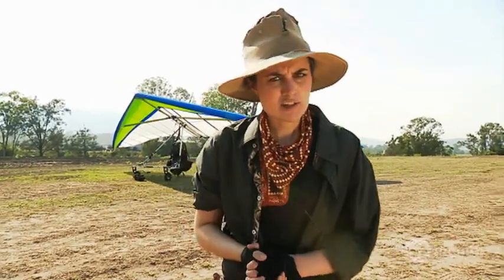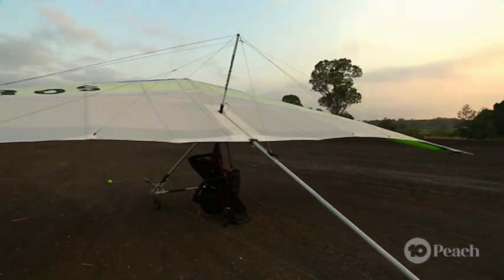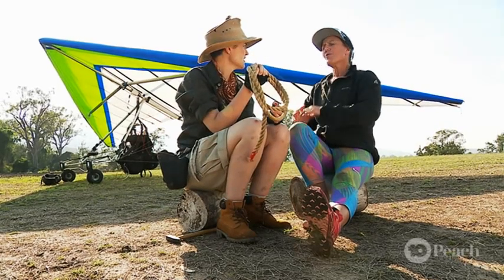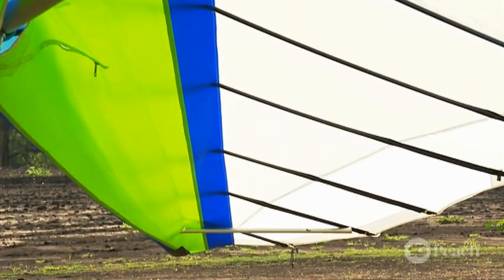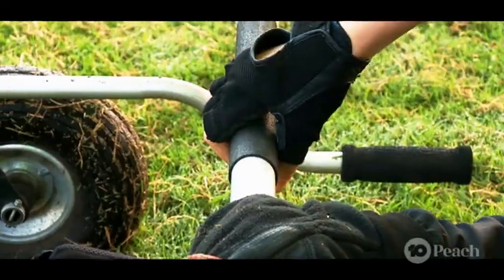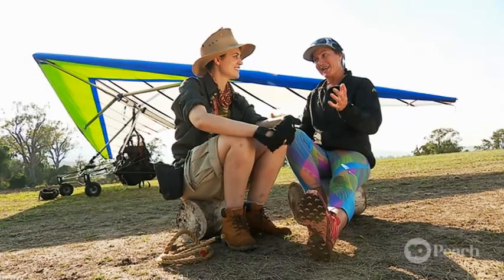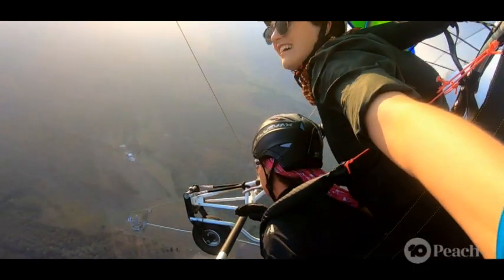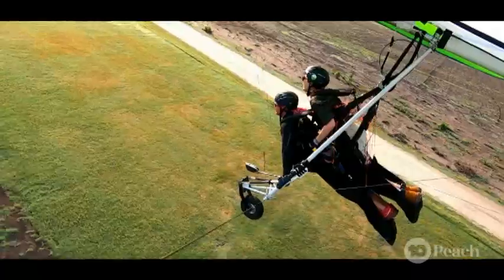How Does Hang Gliding Work? | SCOPE TV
In order to find Newton's Apple, Lee must take to the skies...by hang gliding! But before she does that, Lee chats to Lisa Bradley about how hang gliding works.